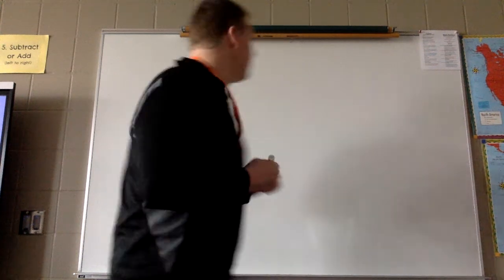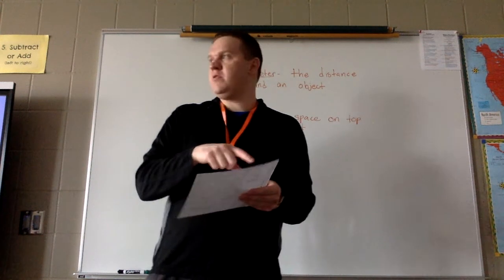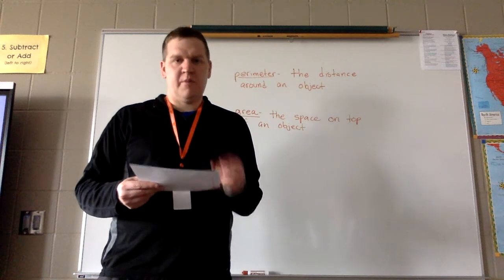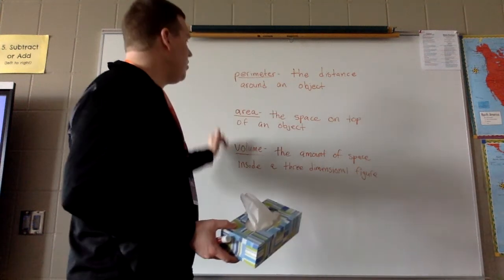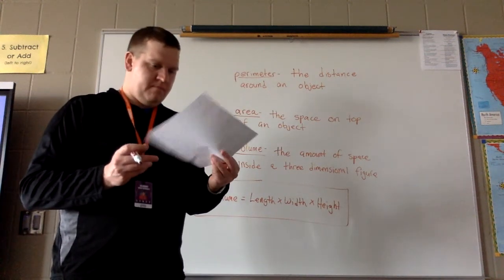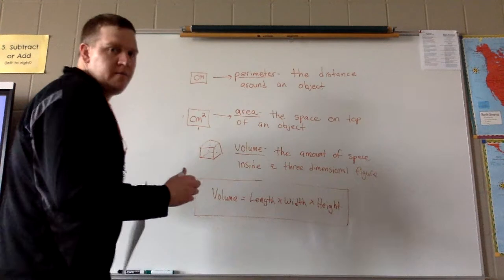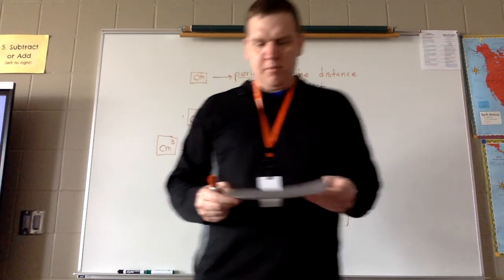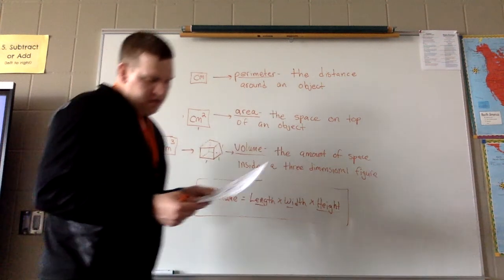Volume of a Rectangular Prism Video